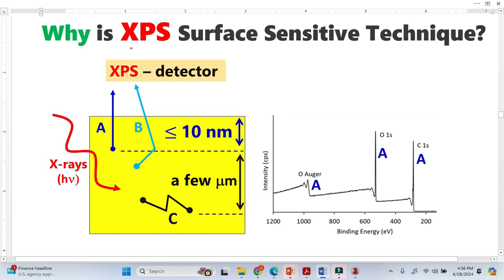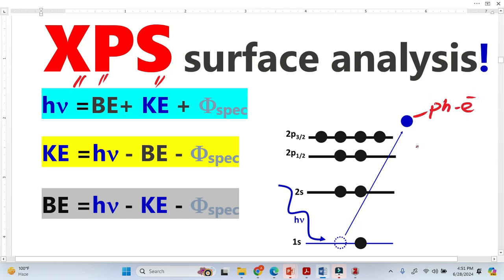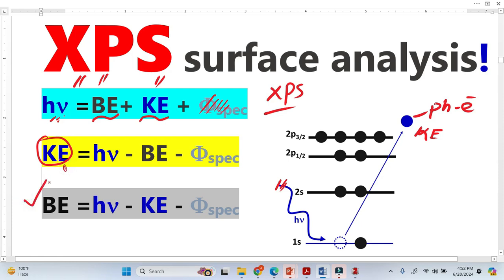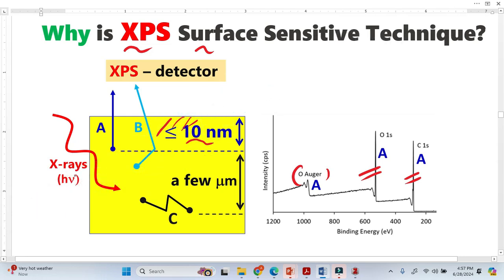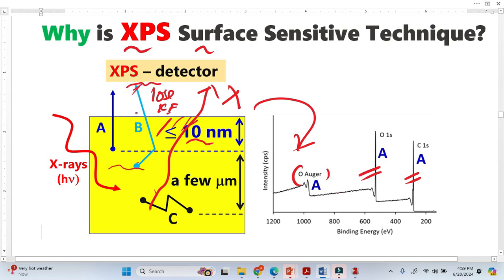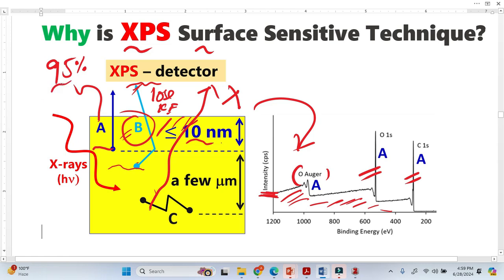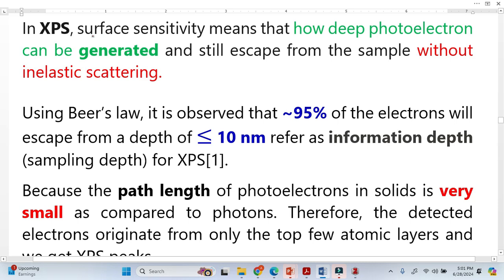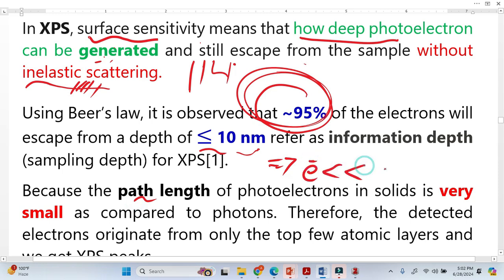Why XPS Only Sees the Surface: The Real Reason Behind Its 10 nm Depth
Ever wondered why XPS can only “see” the top few nanometers of a material? This video explains the science behind XPS surface sensitivity in a simple, visual way.
Learn how photoelectron escape depth, inelastic scattering, and Beer’s law limit XPS to ≤10 nm.

X-ray Photoelectron Spectroscopy (XPS) is one of the most powerful techniques for surface analysis, but why does it only detect information from the top ≤10 nm of a material? In this video, we break down the real reason behind XPS surface sensitivity using simple graphics and clear explanations.

You will learn how photoelectrons are generated, how far they can travel before losing energy, and why inelastic scattering limits their escape depth. According to Beer’s law, nearly 95% of useful photoelectrons originate from within the top ~10 nm, making XPS a truly surface-sensitive technique.

We also explain the difference between X-ray penetration depth (which can reach micrometers) and electron escape depth (which is extremely small), and why this mismatch results in surface-only information.

Topics covered:
• What surface sensitivity means in XPS
• Beer’s law and the 95% escape depth
• Why electrons cannot escape from deeper layers
• Role of inelastic scattering and mean free path
• Surface, ultra-thin film, and thin film comparison
• How XPS detects chemical states but not bulk properties

If you work with materials, thin films, coatings, semiconductors, nanostructures, or surface chemistry, this video will help you understand XPS at a deeper level.